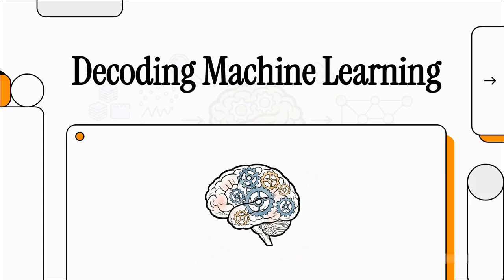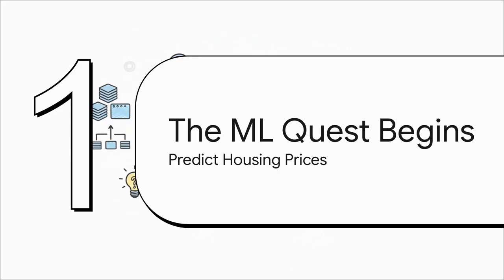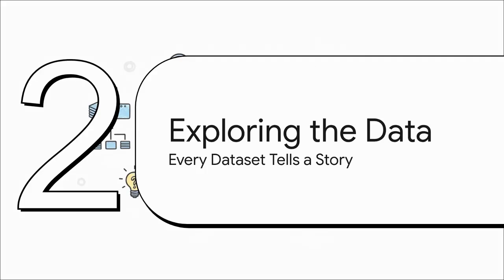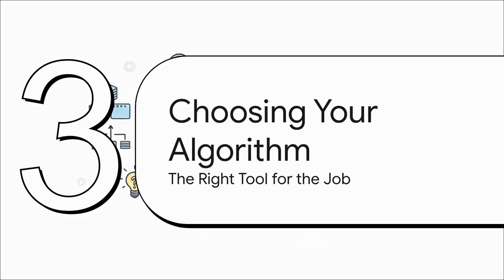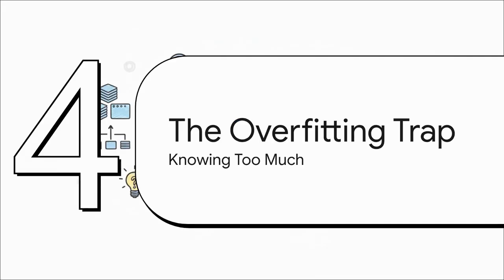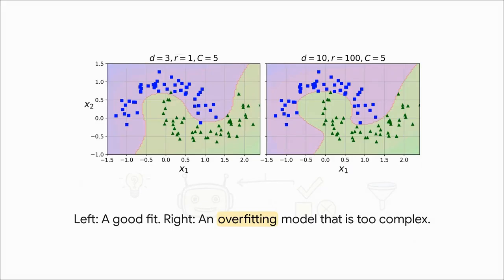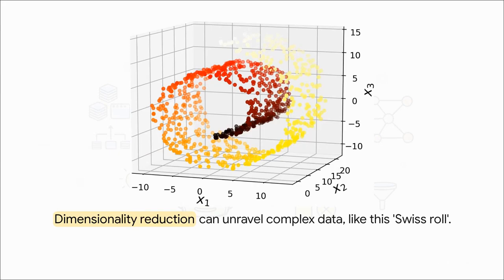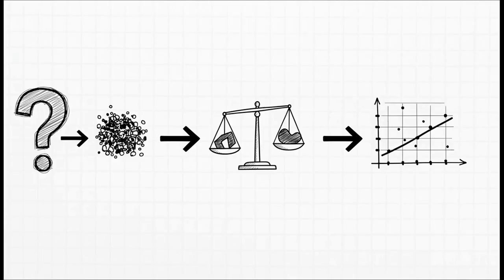Hands-On Machine Learning Explained: ML, Deep Learning & TensorFlow Made Simple!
In this video, we break down the key ideas from the bestselling book Hands-On Machine Learning with TensorFlow and Scikit-Learn, a complete guide to modern ML and deep learning workflows.

From foundational concepts to advanced neural architectures, this summary gives you a practical, high-level understanding of how real machine learning systems are built and deployed.

🔍 What You’ll Learn in this and future videos :

🔥 Core ML Concepts

Data preprocessing & feature engineering

Train/validation/test splits

Overfitting & regularization (L1, L2, Dropout)

Optimization with Gradient Descent and its variants

🤖 Key Algorithms Explained

Supervised Learning: Linear Regression, Logistic Regression, SVMs

Unsupervised Learning: Clustering (K-Means), PCA, Dimensionality Reduction

🧠 Deep Learning Essentials

Artificial Neural Networks (ANNs)

Recurrent Neural Networks (RNNs & LSTMs)

Autoencoders & Generative Adversarial Networks (GANs)

🎮 Reinforcement Learning Overview

Agent–Environment framework

TF-Agents basics

Policy optimization & reward-driven learning

🚀 ML in Production

Training at scale

TensorFlow Serving

Cloud deployment workflows

Whether you're a beginner or an ML practitioner looking to refresh fundamentals, this summary will help you understand how modern AI pipelines work—from data ingestion to model deployment.